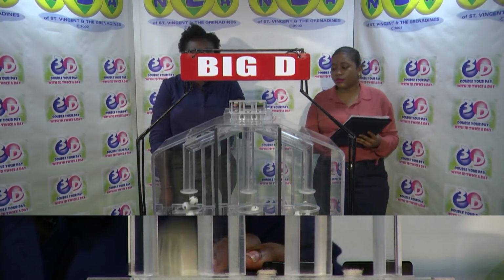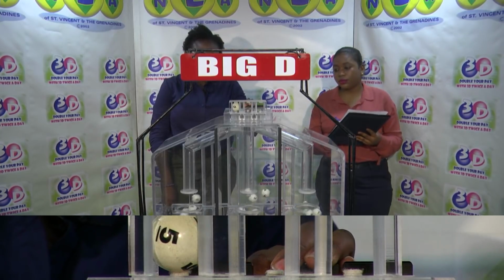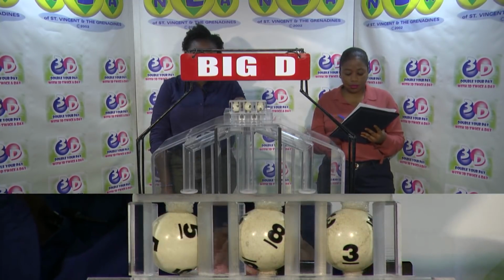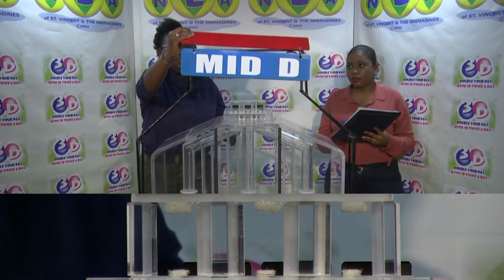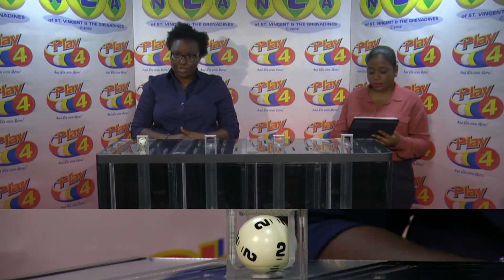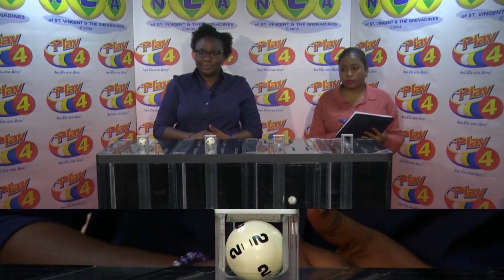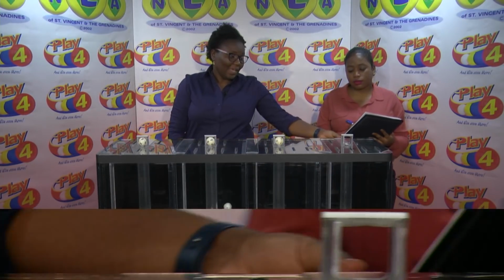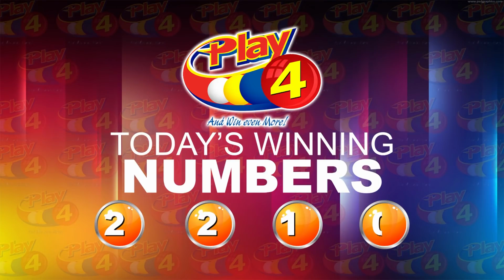NLA SVG MIDDAY DRAWS 3D PLAY 4 DRAWS THUR 11th 2019